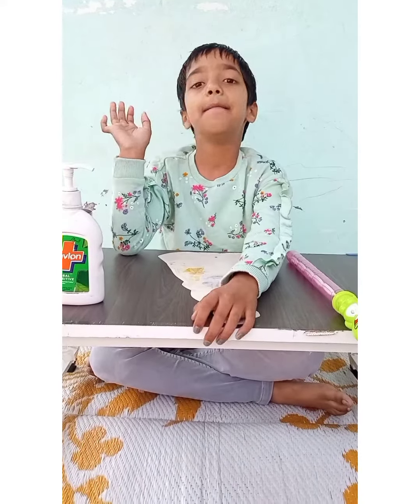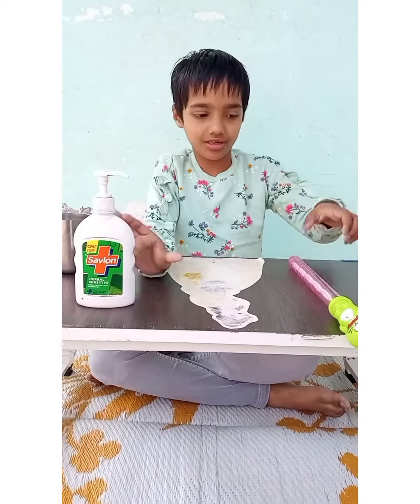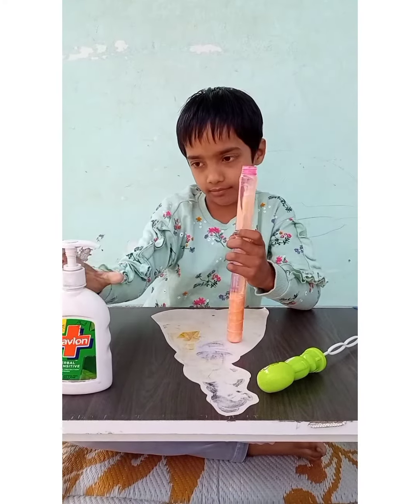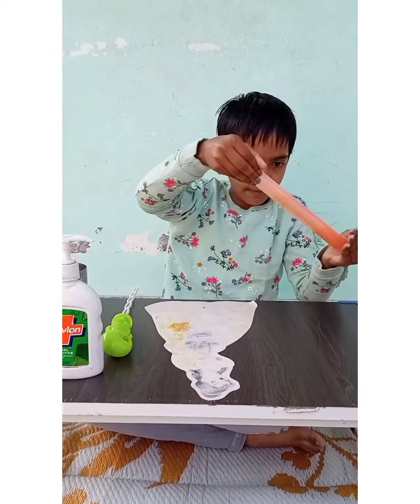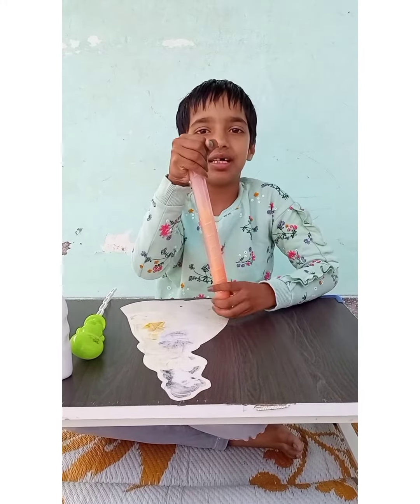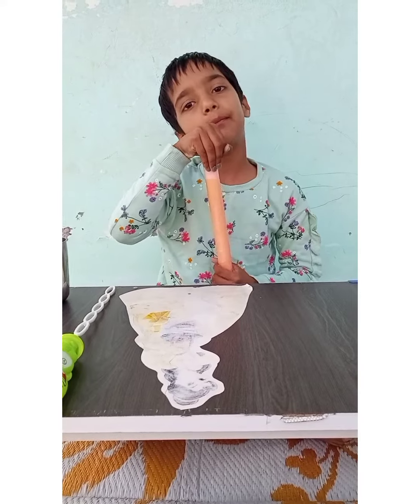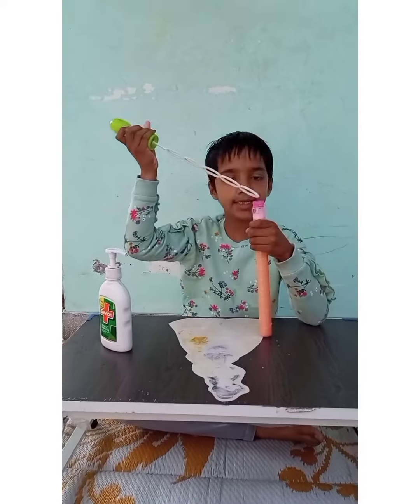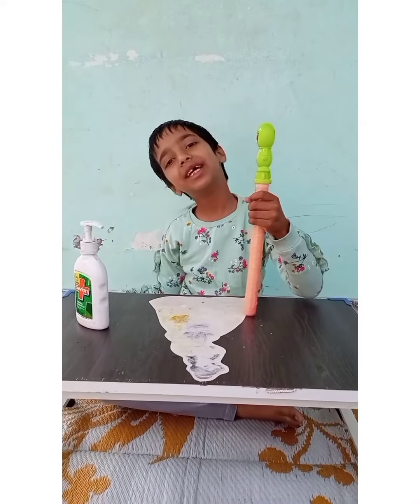How to make bubbles 🌬🌬easy to make bubbles